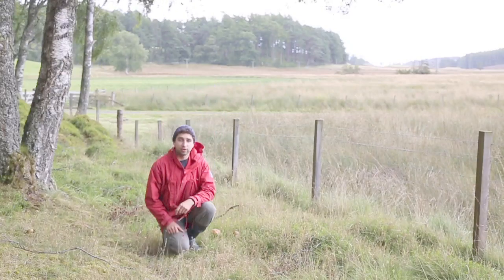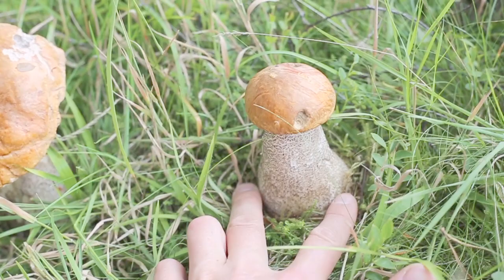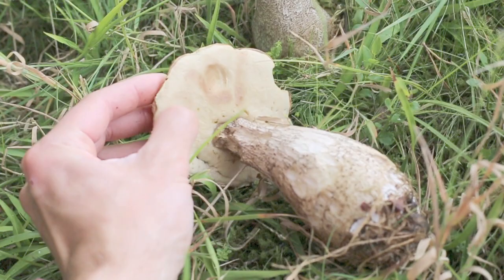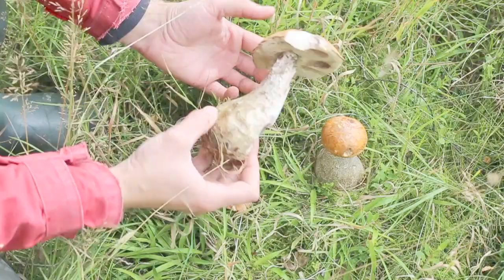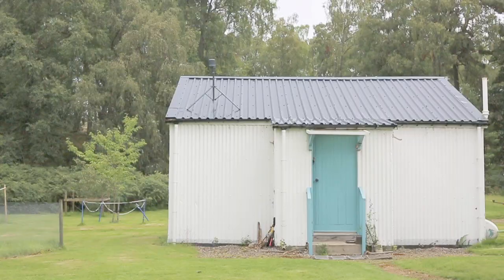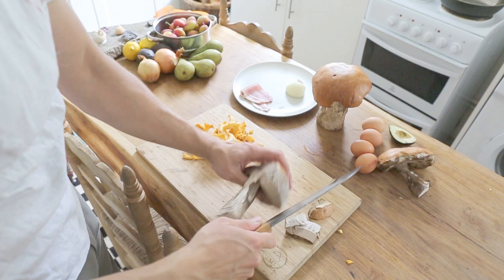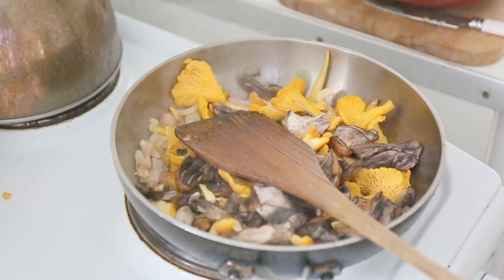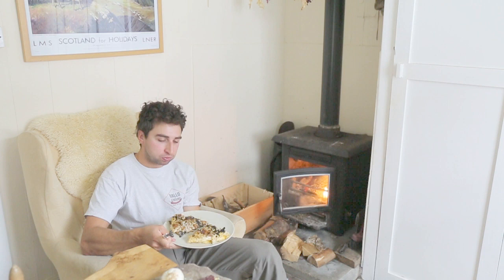Birch Bolete Mushroom | Identification and Cooking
I was lucky to find many Birch Boletes this season. The ones featured in this video I believe are Orange Birch Boletes. Through the progressing season I found a variety of Orange and Brown Boletes. Even one with distinctive black inky pores that stained my skin. Apart from that they looked exactly the same as the ones featured in my video. I have thus concluded there must be many variations within the Orange/Brown Birch Bolete group.

It is thought to cause nausea and sickness if not properly cooked. I always ate it very well fried and did not feel this effect. I actually found it more delicious than the Cep!

Do not consume any mushrooms unless accompanied and confirmed by an expert that it is edible. Only eat a small amount if it is your first time to see how your body reacts.

Timestamps
00:00 - Intro
00:17 - Overview of birch bolete
00:35 - Underside of mushroom
00:55 - Look at the pores bruising
01:20 - Bruising blue at base
01:45 - Small specimen
01:55 - Spreading the pores
02:15 - Measuring a large specimen
02:38 - Cutting the mushroom
03:00 - Omelette ingredients
03:24 - Darkening flesh when cooked
03:40 - finished omelette